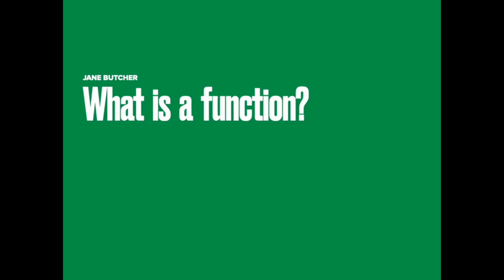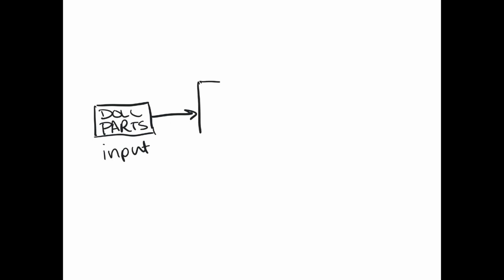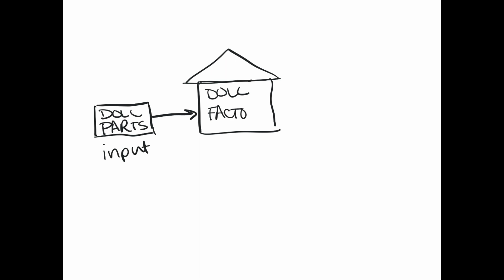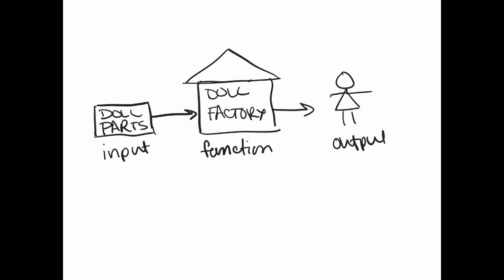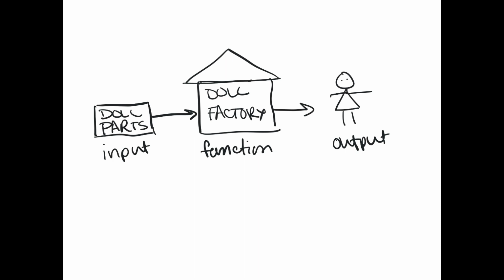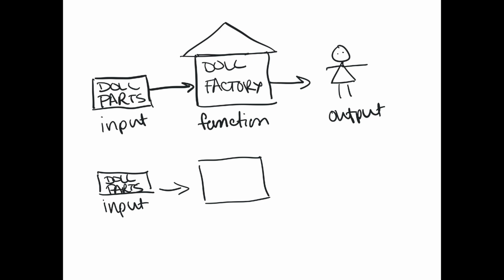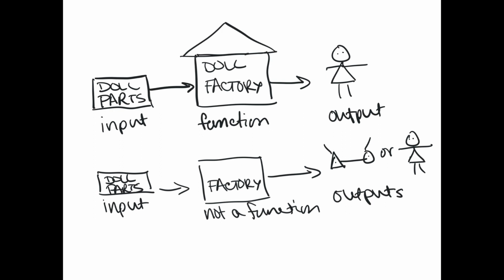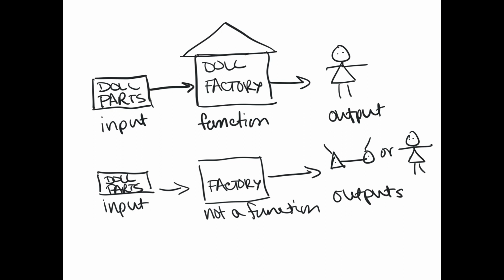What is a function?